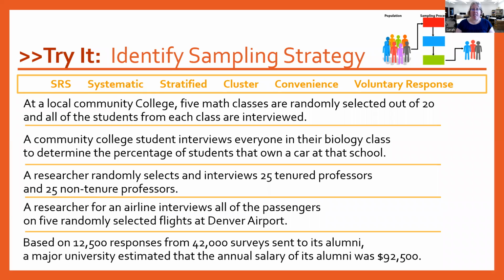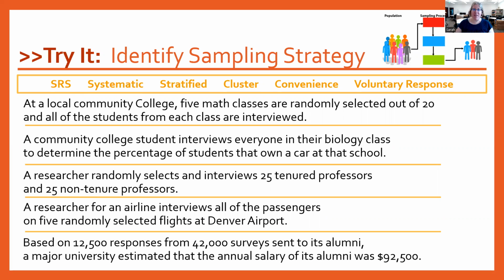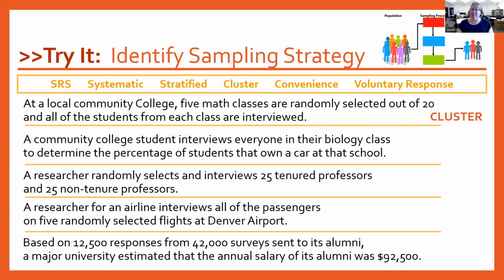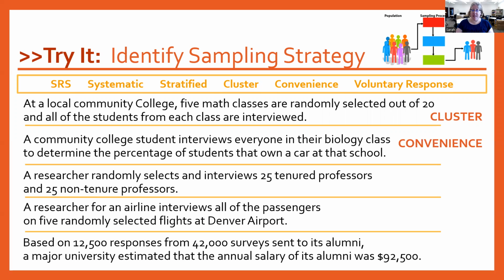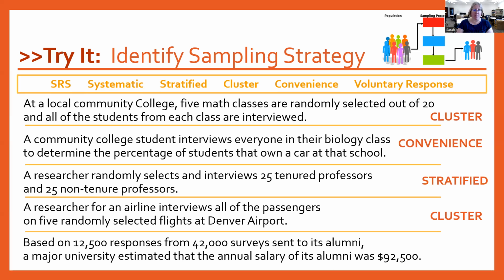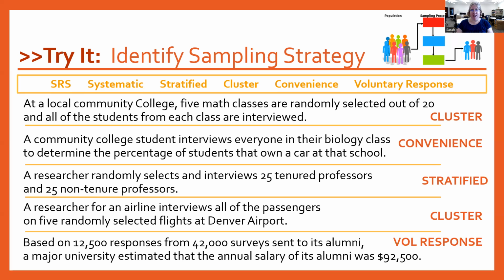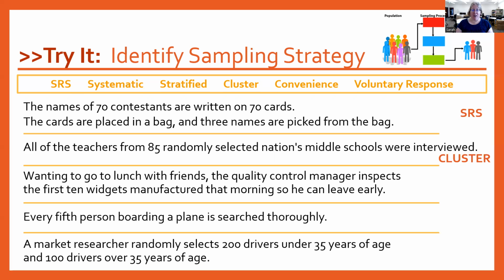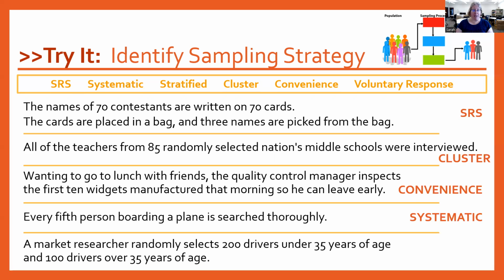Math113 Video 08I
identify the type of sampling strategy used